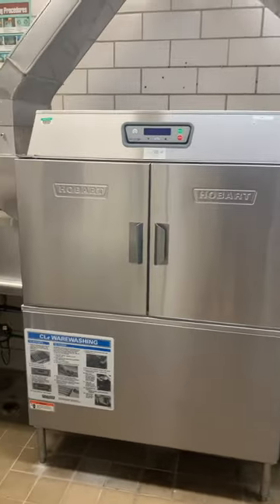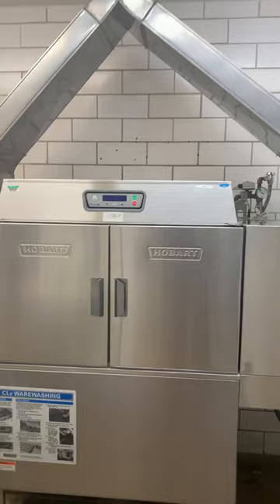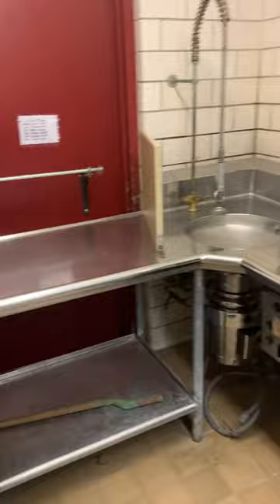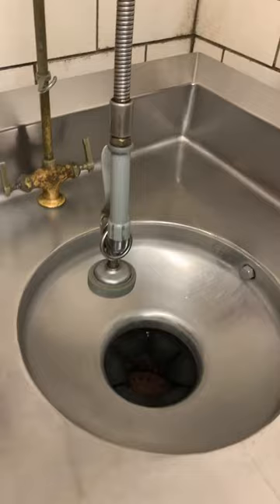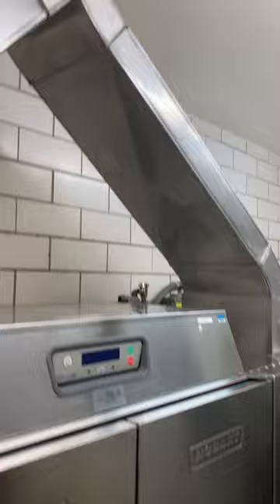Video Preview - Hobart Advansys dishwasher for auction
This is the video preview for a Hobart Advansys commercial dishwasher from Waverly Elementary in Frederick, MD. This dishwasher has been professionally removed and taken to our warehouse in Chantilly, VA for easy pickup.

This auction is now open and starts closing at 8pm on Monday July 25th.
We appreciate your interest in our July restaurant equipment auction in Chantilly, VA. This equipment is up for online auction, and you can bid via our auction platform HiBid. All lots start at just $1.
Preview is Sunday, July 24th from 1-4pm, and the auction starts closing at 8pm on Monday July 25th. Pick up days are July 27th & 28th from 10am-5pm. We offer nationwide shipping, local pick up, and local delivery options are available.
To bid, you’ll need to create an account with HiBid.com, then you’ll be able to register for our auction, and also with any auctioneer on HiBid, across the country.
Cheers!